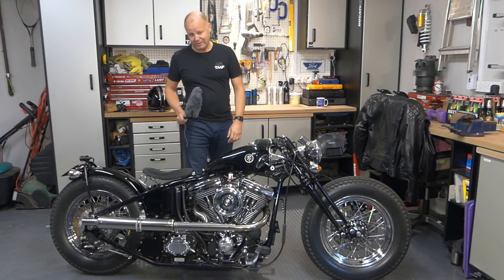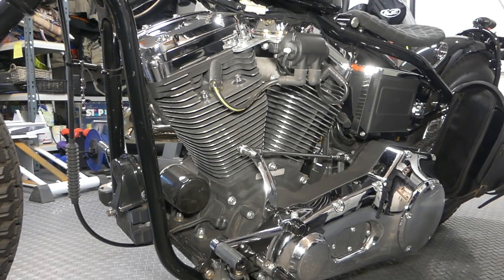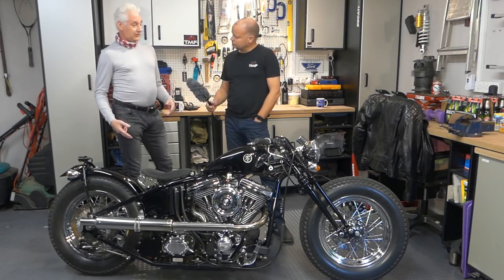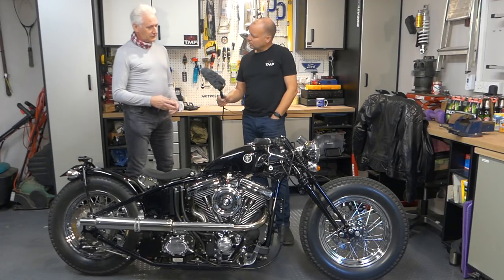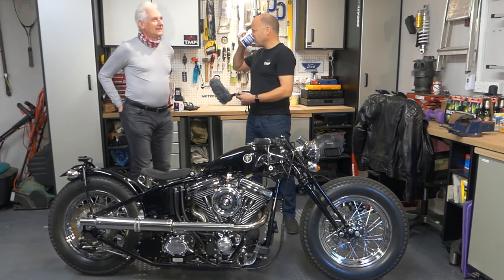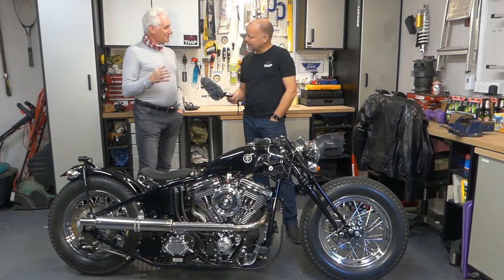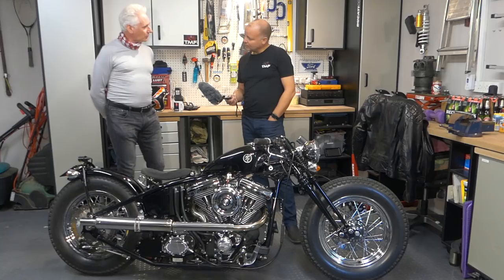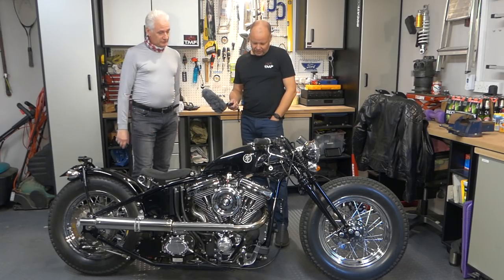Readers Rides: Zero Engineering 5 2 review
Readers Rides: Zero Engineering 5 2 review - It's time for a brand new occasional series on the channel that I'm calling "Readers Rides".  It's a chance for us to have a good ol' nosey look at someone else's motorbike and in this first episode I'm thrilled to say we're starting with a bang!  Huge thanks to Graham Tricker for bringing his beautiful Zero Engineering type 5.2 to the Missenden Mancave for a look...

If you have a bike you think would be good to feature on a future "Readers Rides" please drop me a note with details to

Honda CRF250L
Triumph Street Triple R
BMW R1200GS